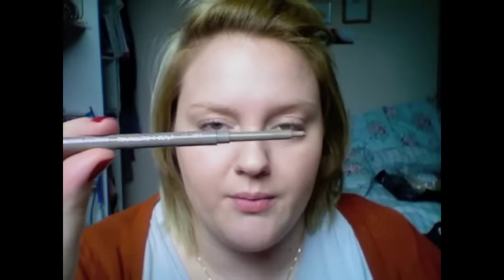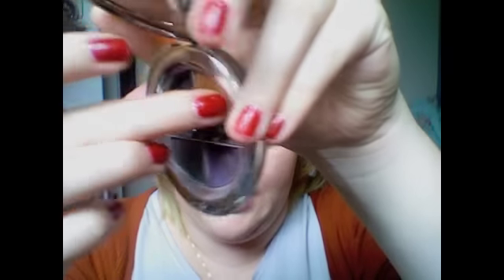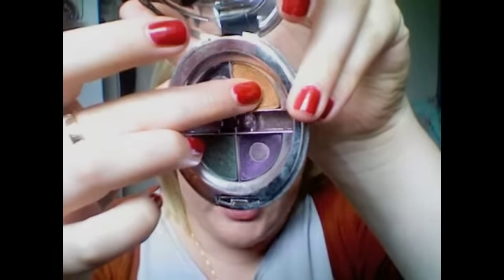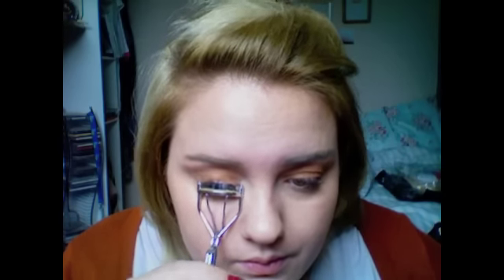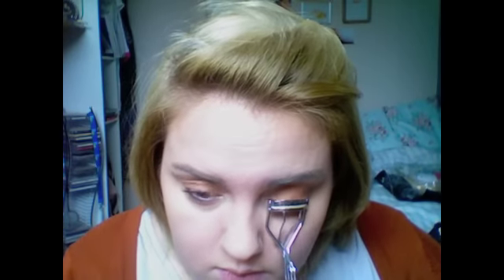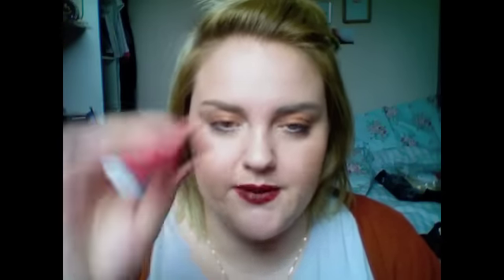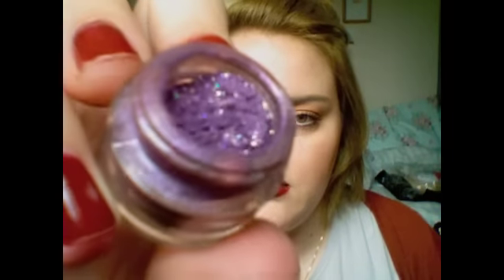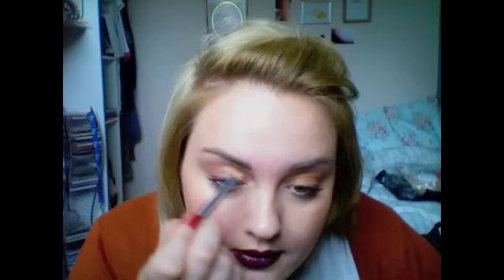STRONG BROW | DARK LIP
Just a little fun look, and some sillyness at the end!

Products Used:
Chanel, Pro Lumiere, No.10
Collection 2000, Eyebrow Definer, 03 Blonde
Mac, Smoulder, Eye Kohl
Rusty e/s from No.7 Pallette
Max Factor False Lash Effect Mascara
Natural Collection, Lip Liner, Plum
Rimmel Lipstick, Bordeaux/ 124
Barry M Fine Glitter Dust, 18